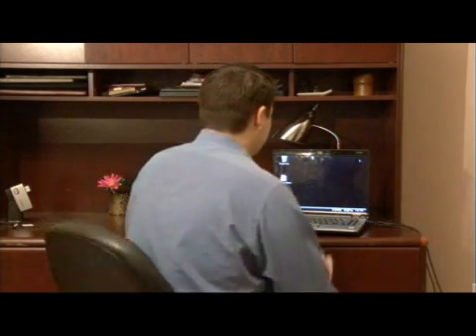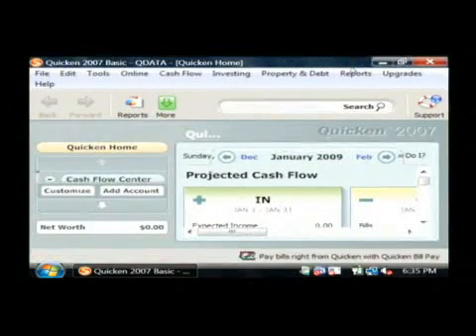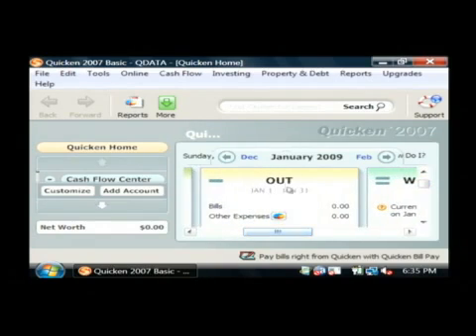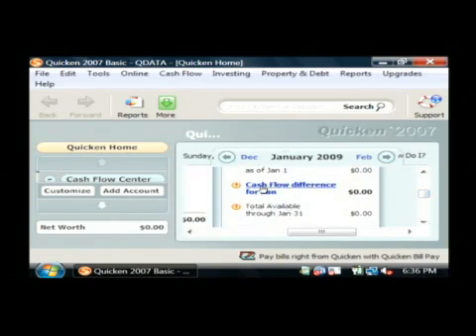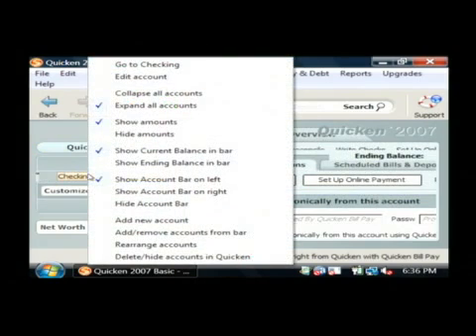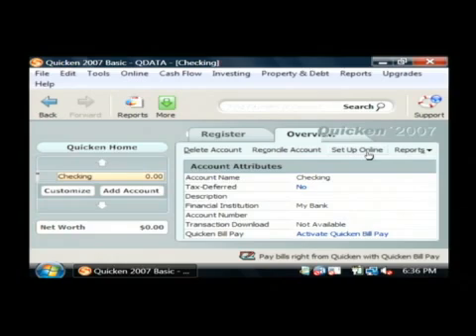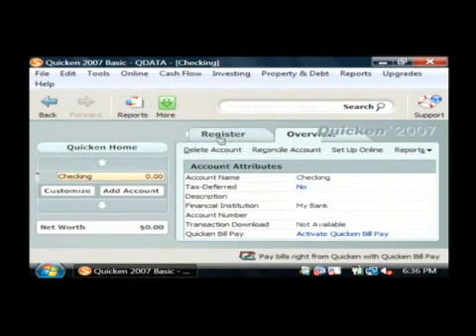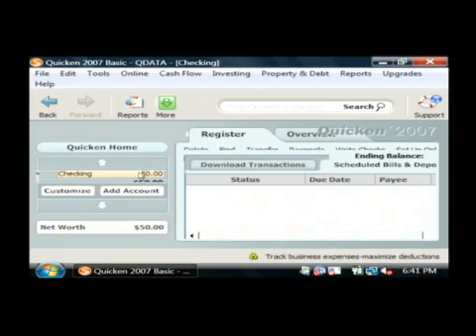What Is the Best Personal Finance Software?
What Is the Best Personal Finance Software?. Part of the series: Computer Software & Tech Support. Quicken is software for personal finance, and it is great for all tasks ranging from personal finances to accounting for large business enterprises. Find out how to use Quicken and some of its tools with help from a software developer in this free video on computer software.